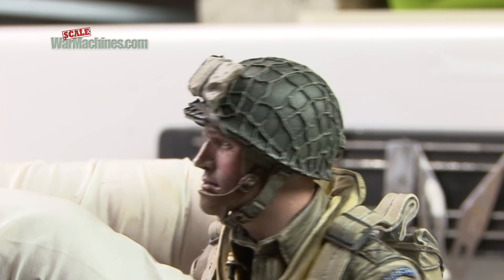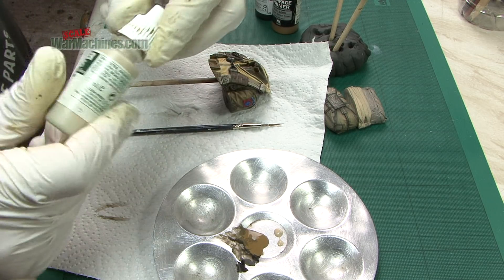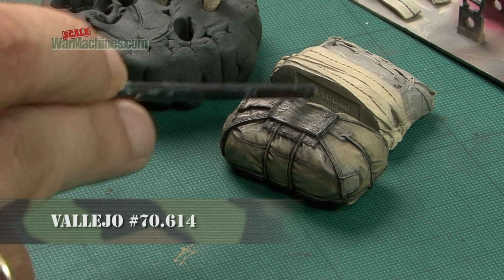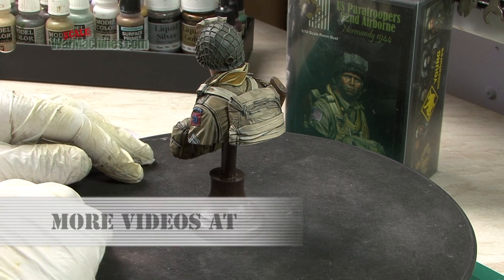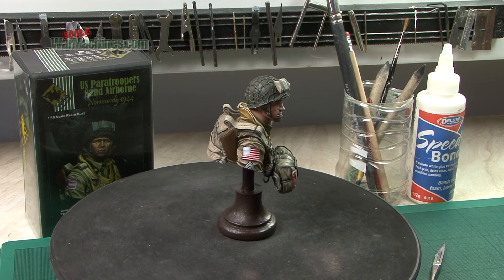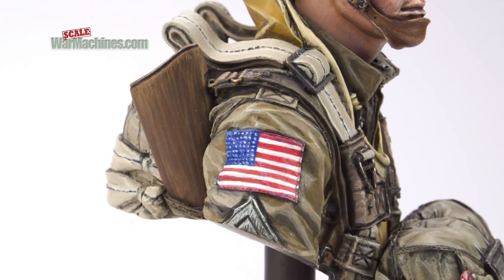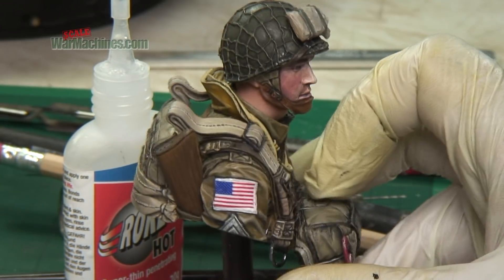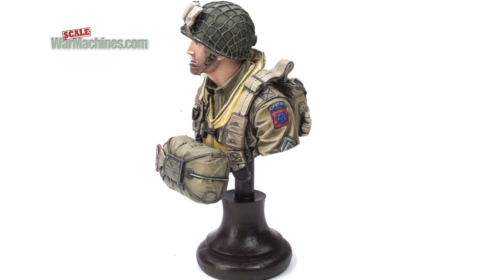PAINTING A U.S. 82ND AIRBORNE PARA - VALLEJO ACRYLICS - (PT 4 - FINAL)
The final step-by-step instalment of our Young Miniatures' 1/10th scale resin 82nd Airborne bust from Normandy 1944 (D-Day).

& was kindly supplied by them.

In this last film, we cover painting crease details and the trickiest part of the build - the U.S. flag.

Here’s the link to our Google+ community where you can post your own work.